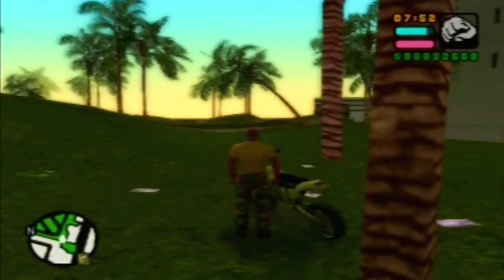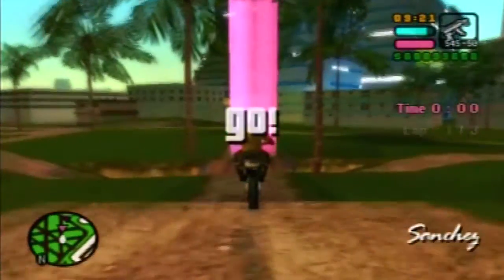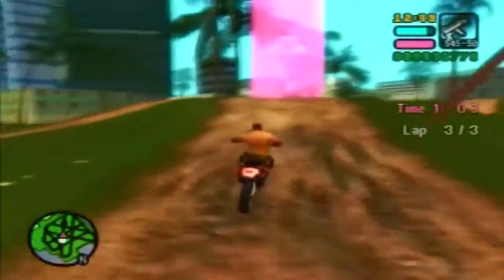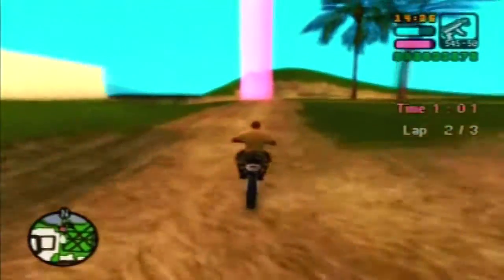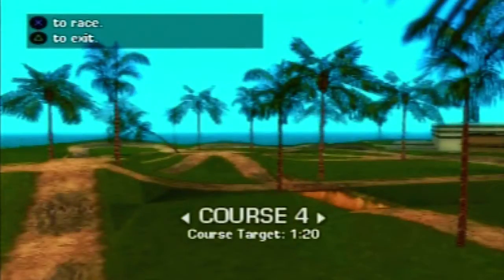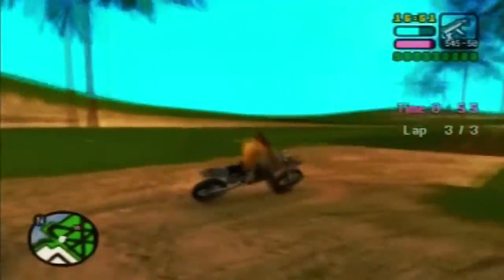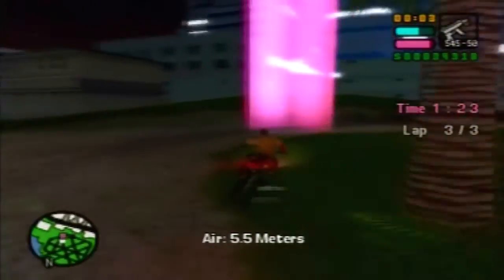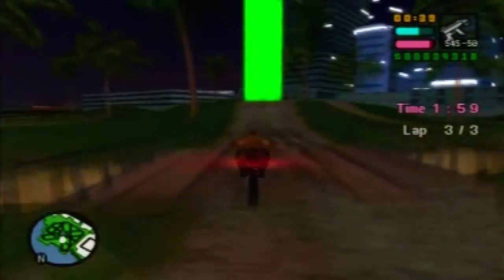LP GTA Vice City Stories PT 16: Sanchez Time Trials (Courses 1 - 7)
Gamefaqs:

Section: II.8.c)

Remember to click the "Click Here" link at the top of my guide to Recommend it to other users!